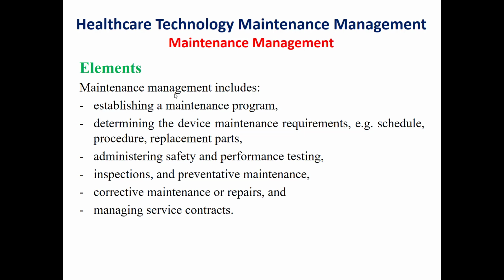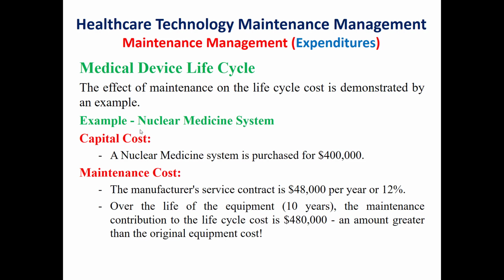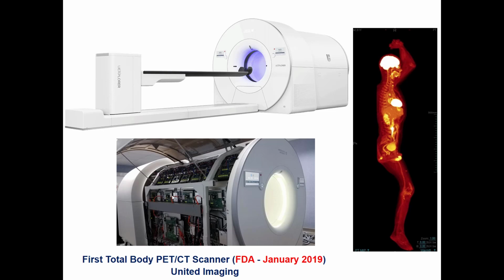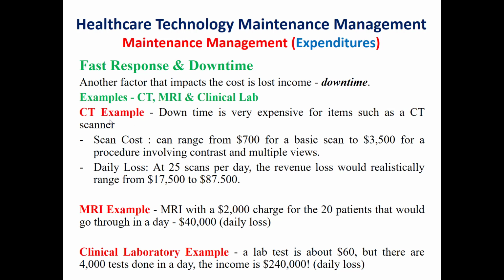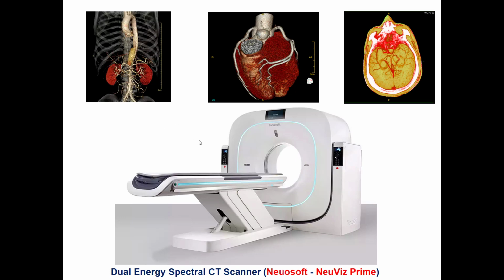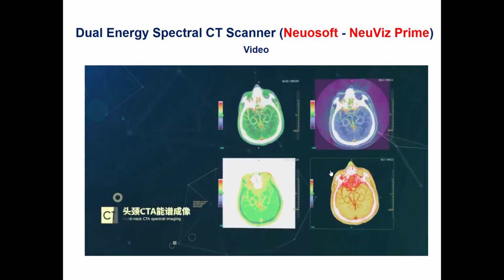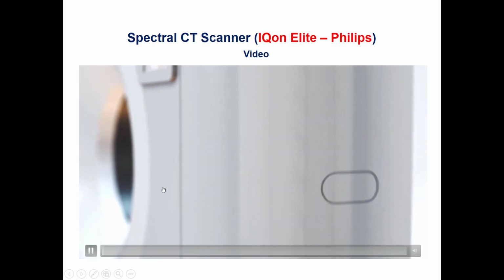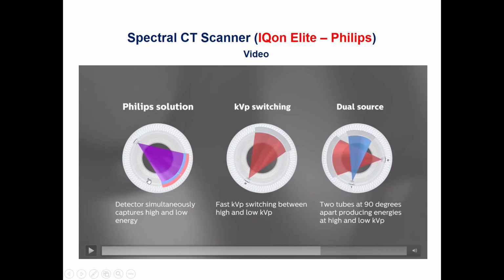Healthcare Technology Active Management Program - Part 2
This video will be about "Healthcare Technology Active Management Program". The topic will be separated into two main parts.The part 2 will cover: Maintenance Management (Expenditures ) & Tech Spot (Spectral CT Scanner).

Best Regards,
Authors: